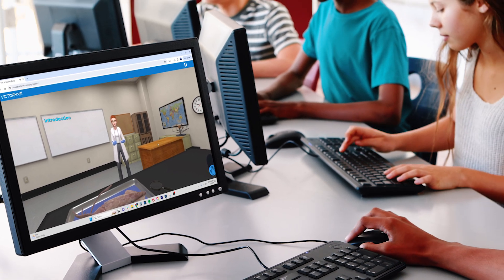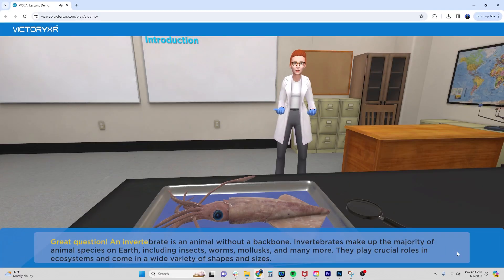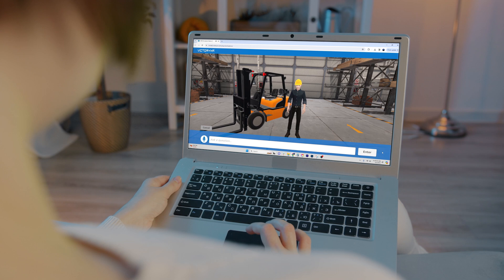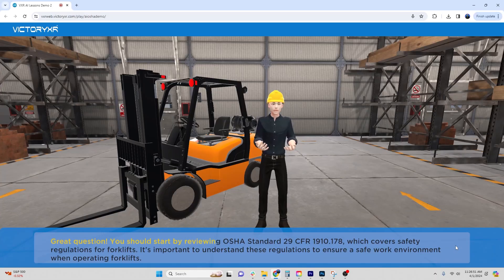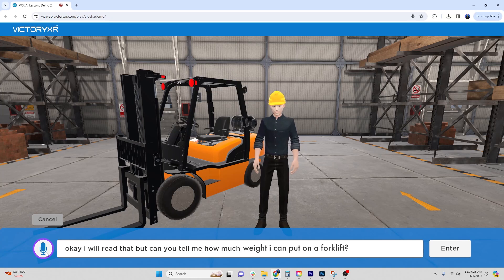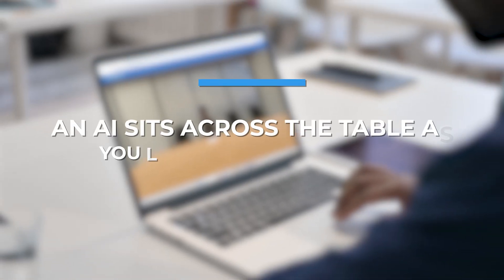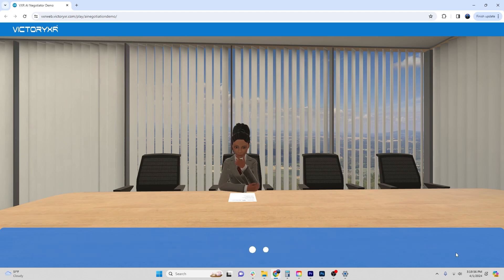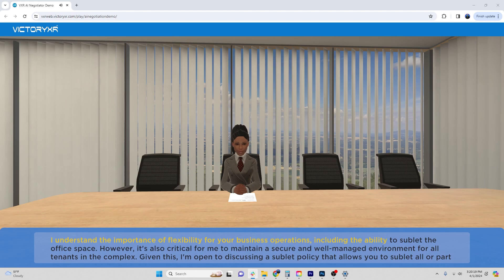Custom Teaching And Training Using Groundbreaking Conversational AI Avatars In Full Spatial 3D